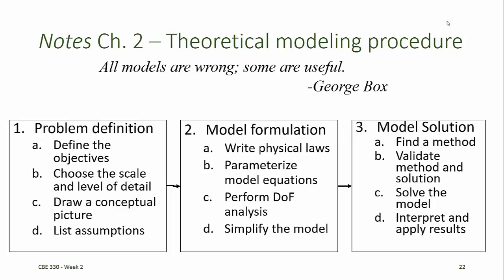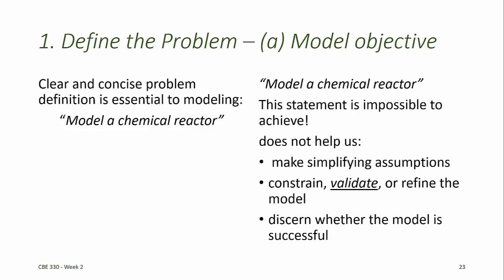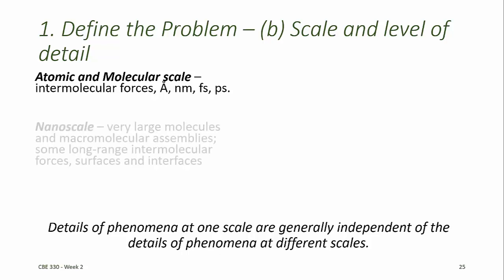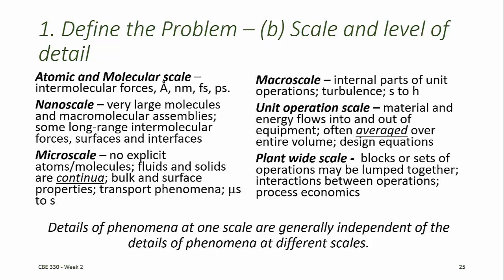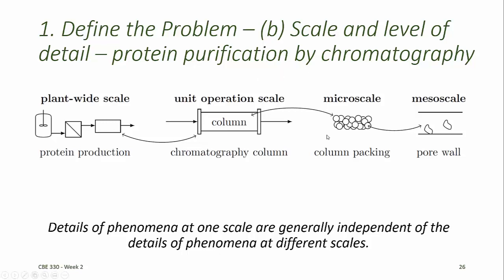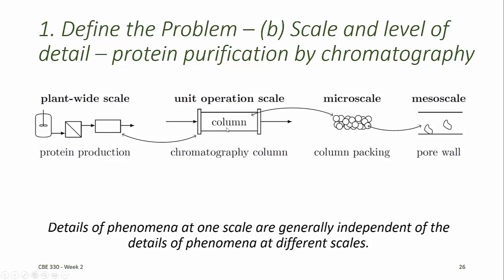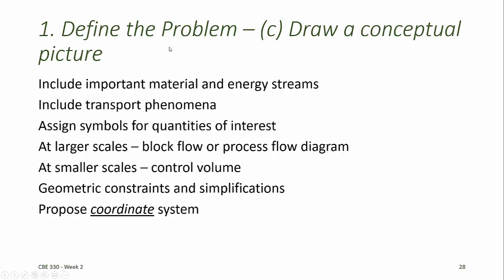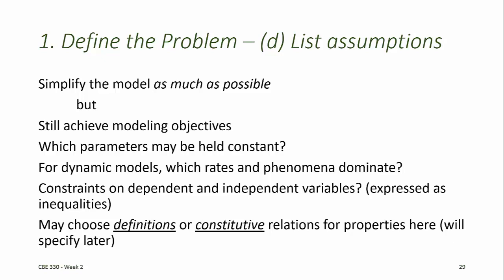CBE 330 02 07 - Theoretical Modeling step 1 - Defining the problem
Step one of mathematical modeling: Defining the problem